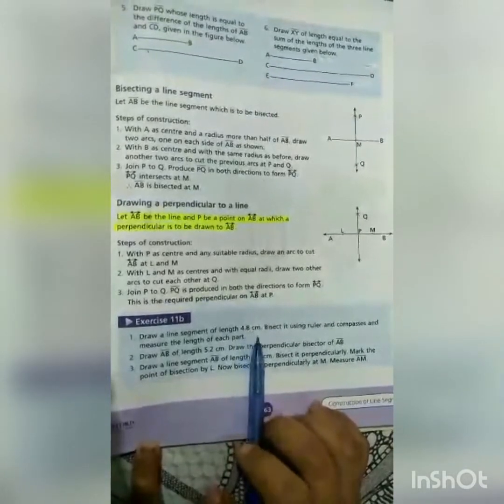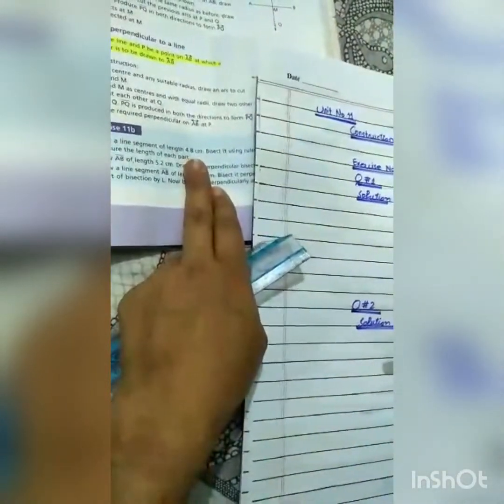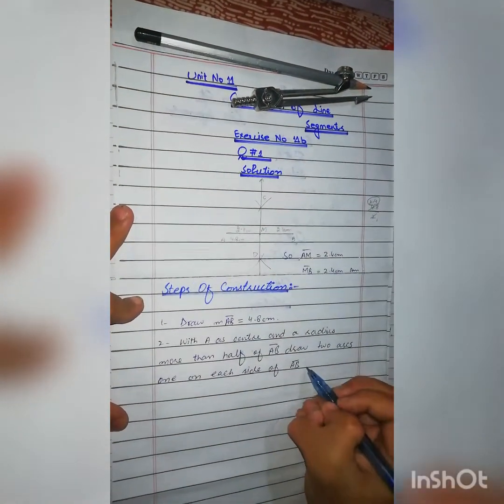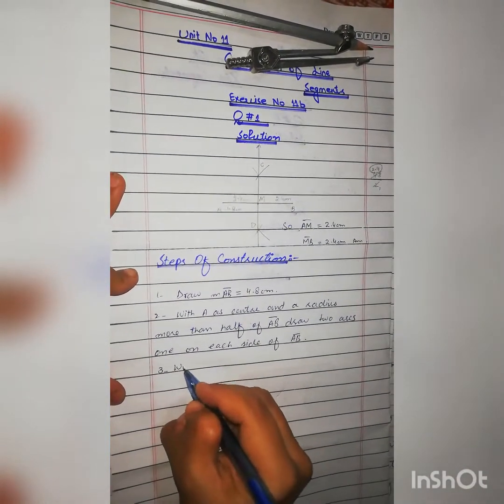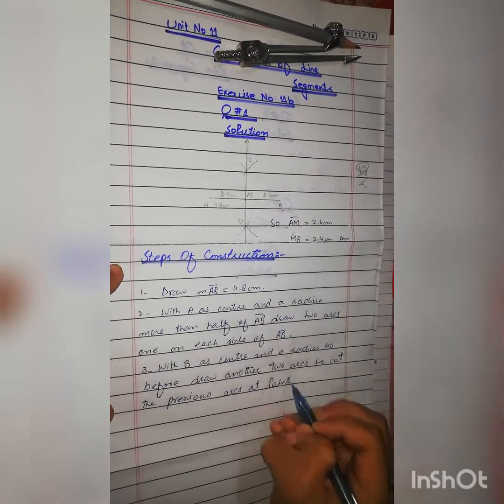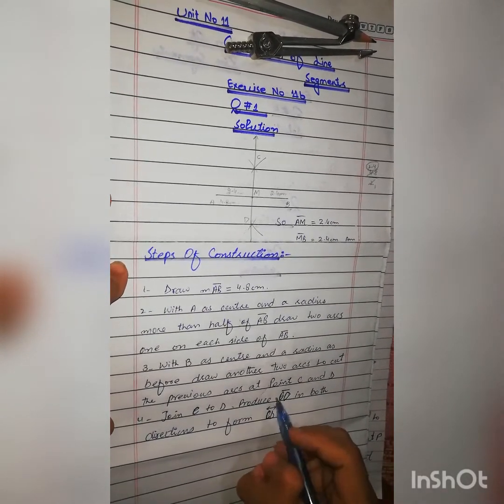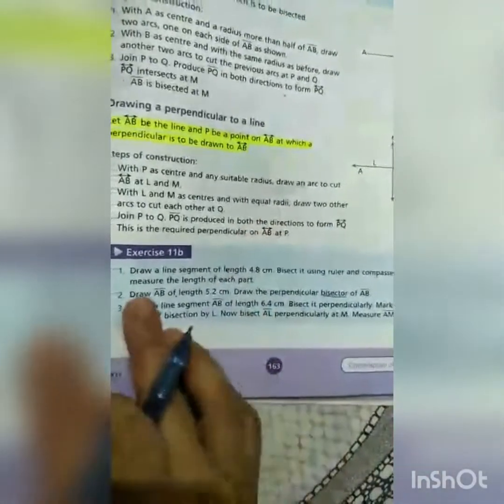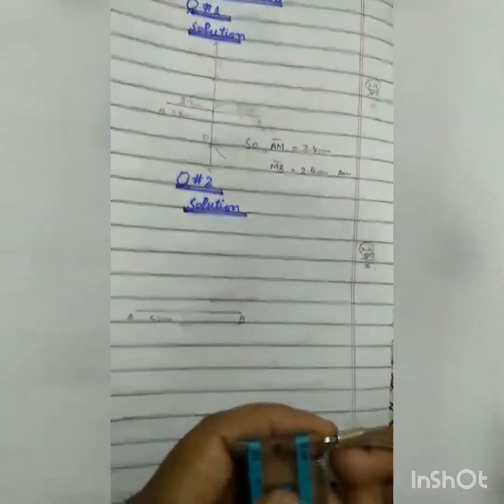Maths class 6 unit no 11 exercise no 11b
Q no 1,2,3 and mcqs